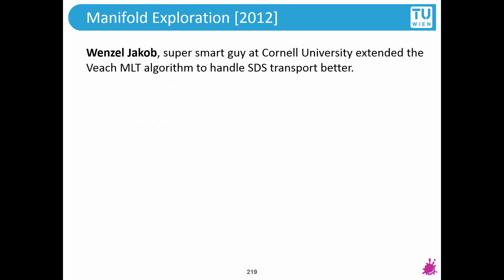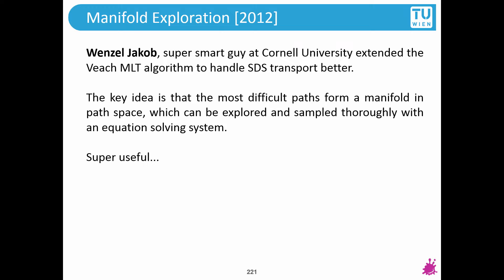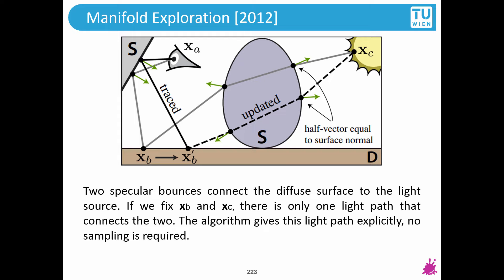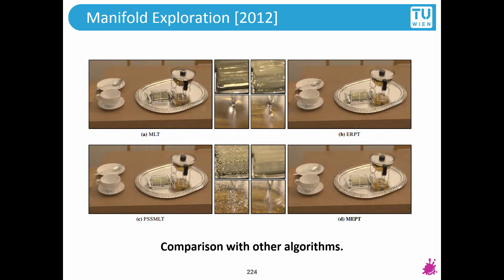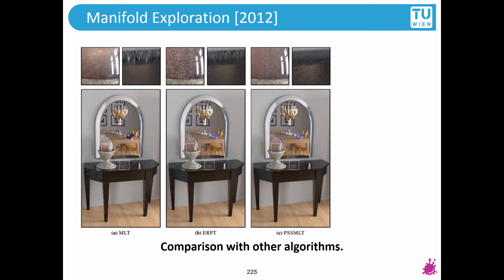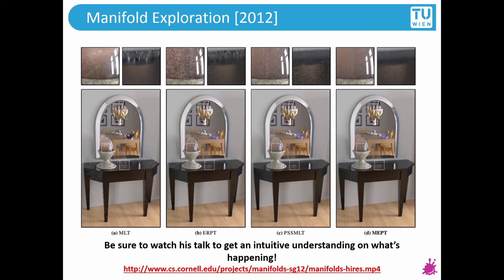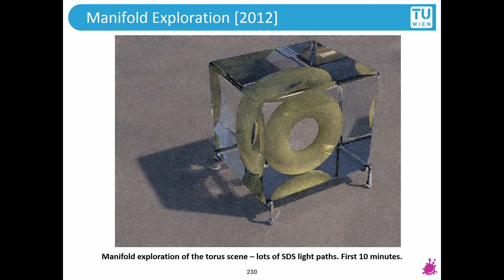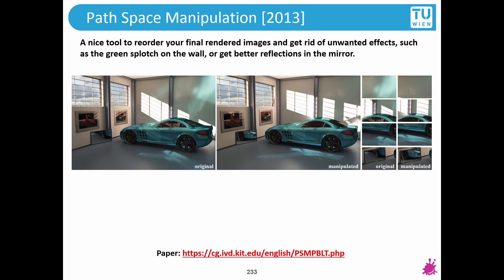TU Wien Rendering #37 - Manifold Exploration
That pesky torus enclosed in the glass cube again! Since it contains lots of SDS light paths, it is the bane of many rendering algorithms. However, it is no match for Wenzel Jakob's Manifold Exploration technique that explicitly looks for these paths and runs an equation solving system to find and render these light paths that are difficult or impossible to render with traditional techniques.